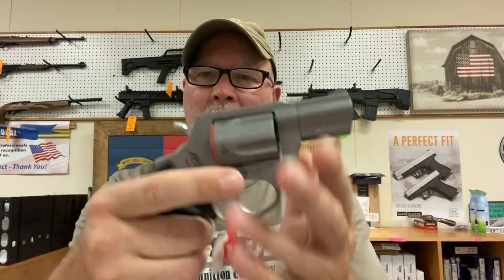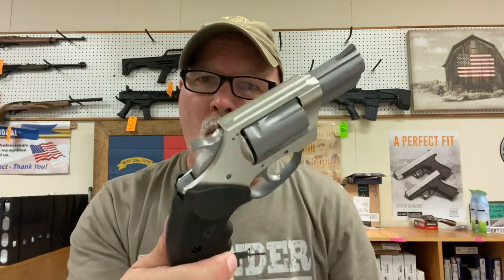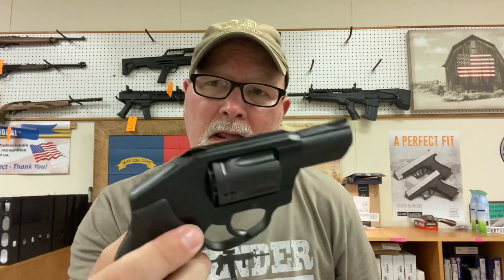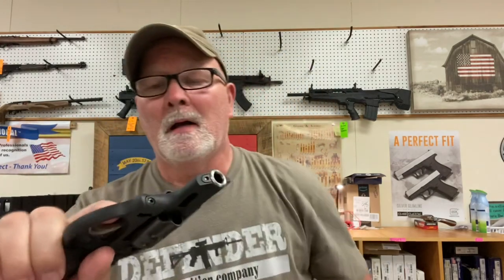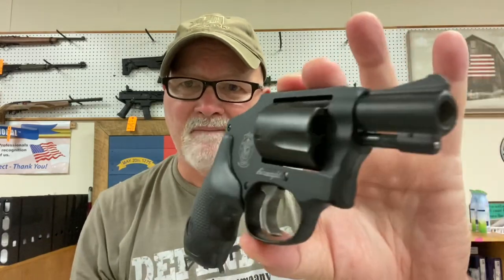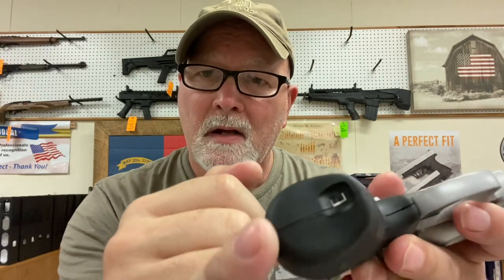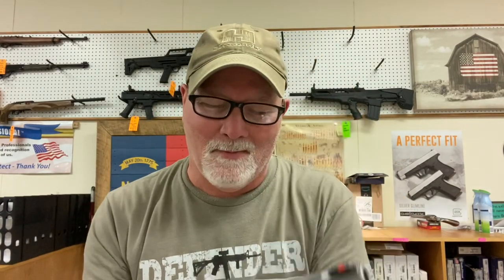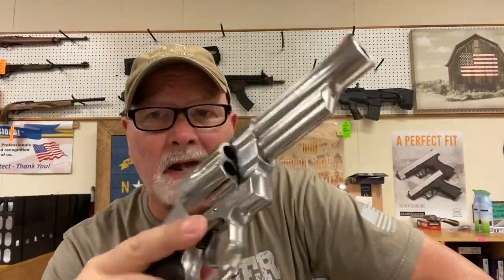How about some nice revolvers !! 10-8-20